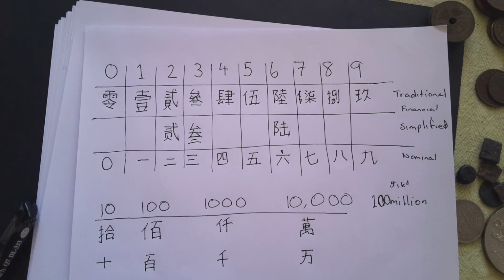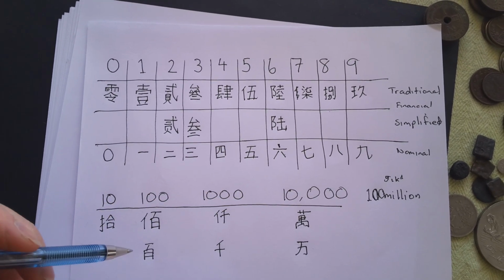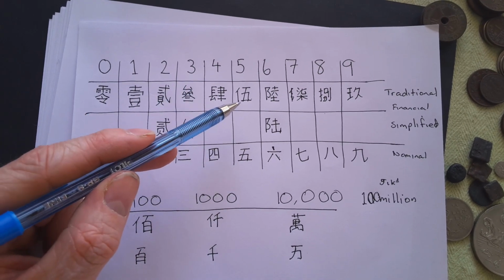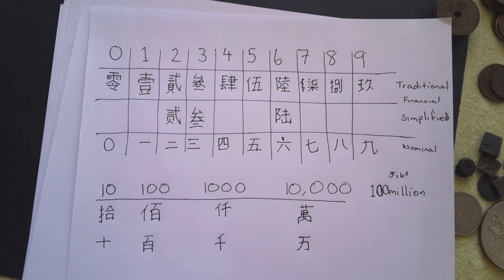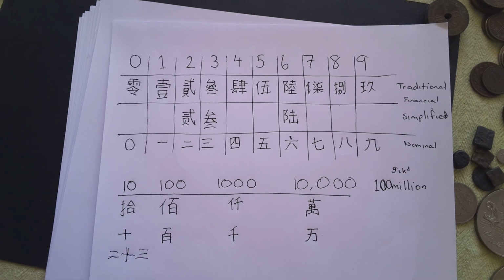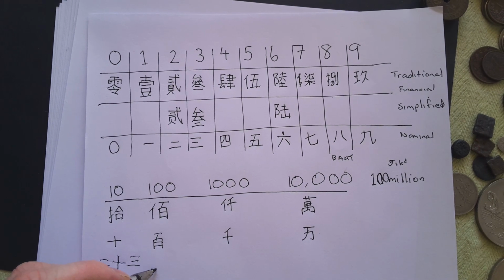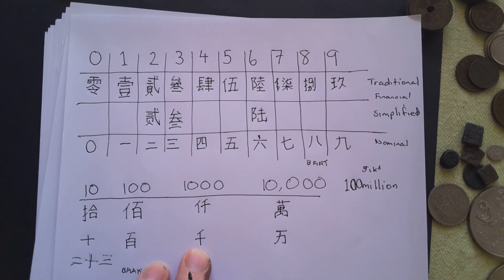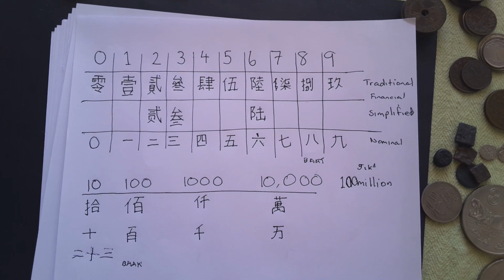How to read Chinese numbers